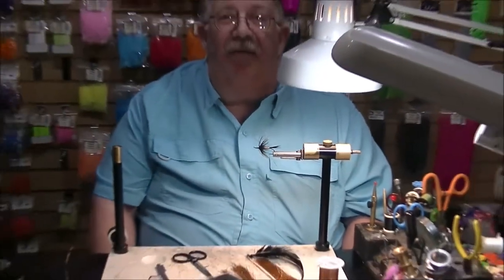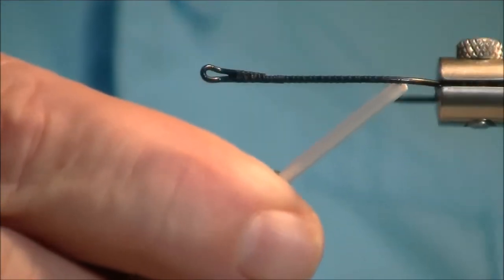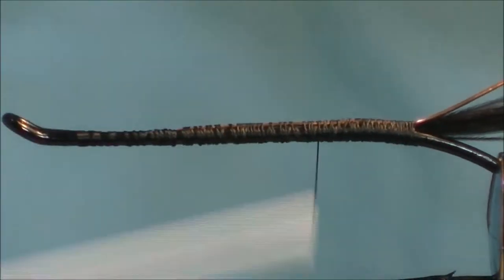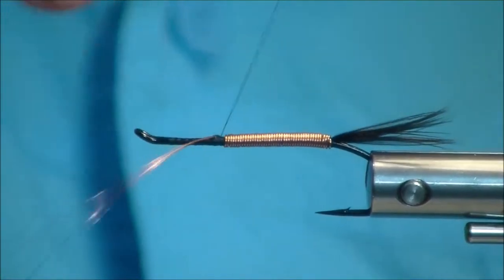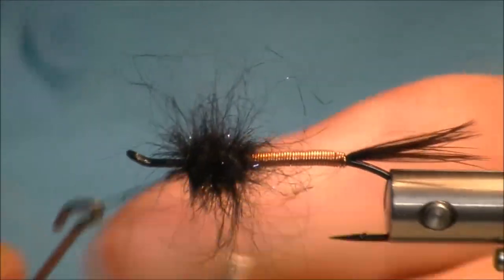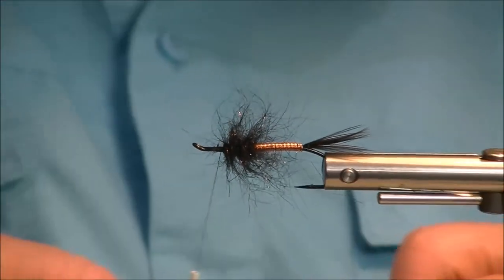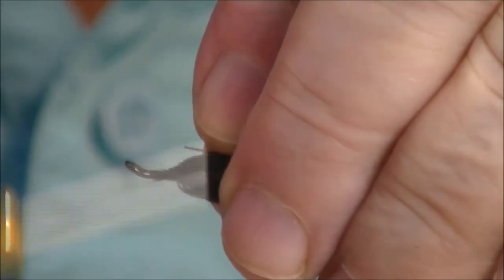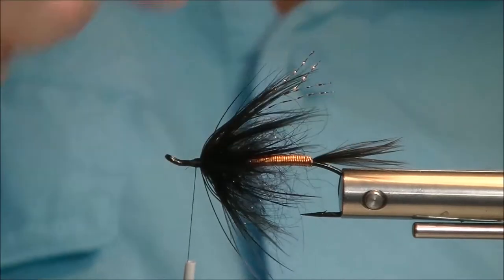Steelhead Brassie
The steelhead brassie is a great summer steelhead pattern and very easy to tye.
I usually use tis pattern with a floating fly line and long leader in sizes 2 to 8. This is a very popular dropper fly.
I prefer this fly also as a back up fly after a take from a steelhead and using a 12 - 13 foot leader in 6-8 pound test. I typically fish this fly with a 6 to a 7 weight fly rod in 9-10 feet long or on a 6 weight switch rod. There is nothing better than a slab on a light fly rod with light test leader.
I prefer to fish this pattern also in riffles or shallow tail outs.
I have used the Steelhead Brassie during the winter in November and early December for early winters and late summer run but have chose to fish them with a 10 foot sinking tip or sinking leader and a little heavier leader from 8 to 10.